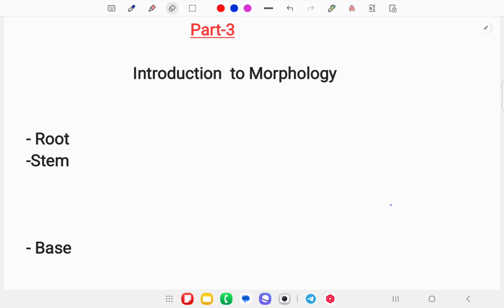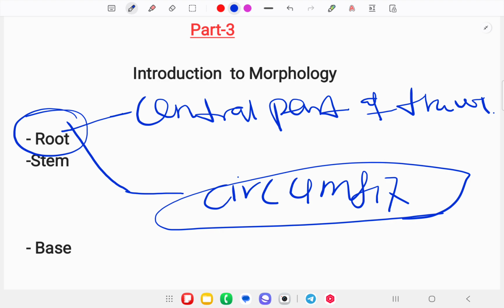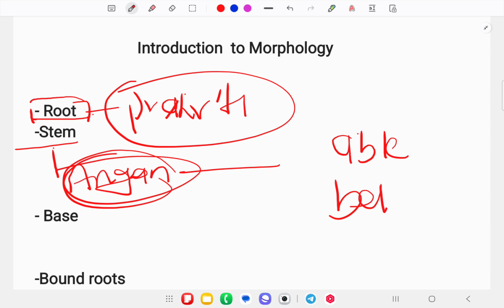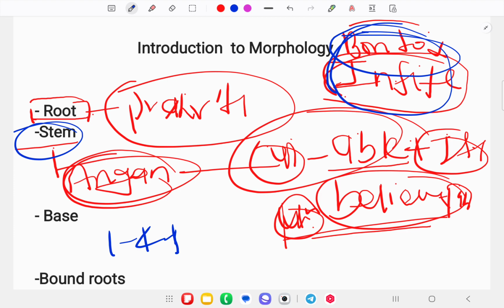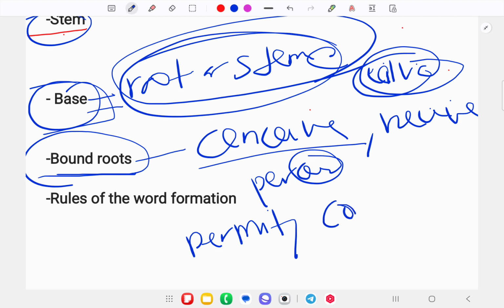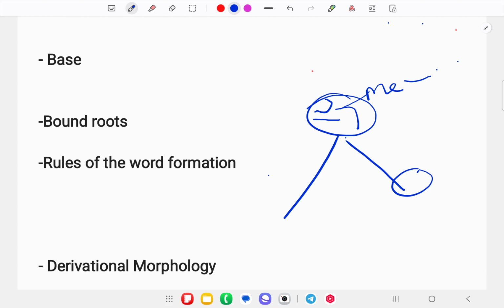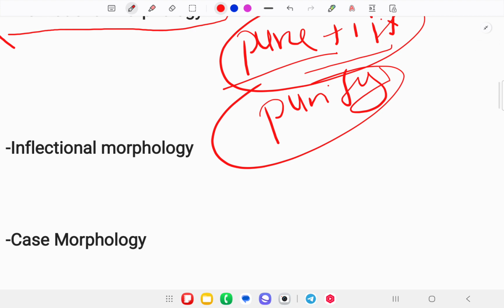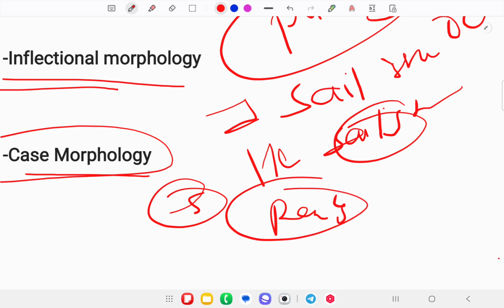INTRODUCTION TO MORPHOLOGY (PART-3)